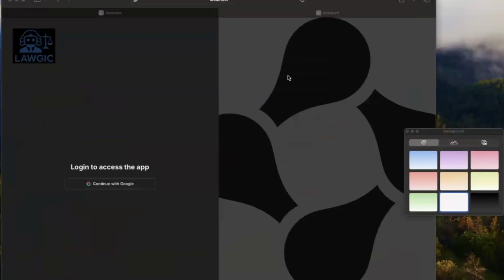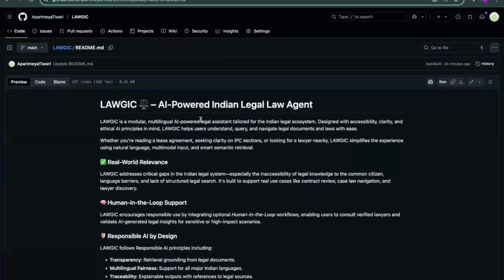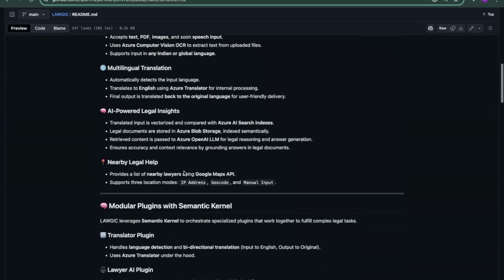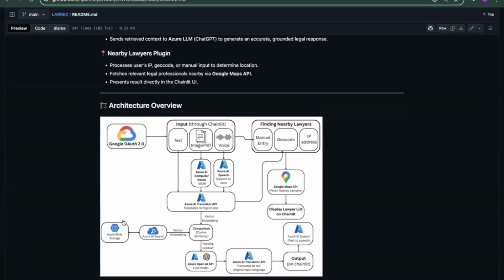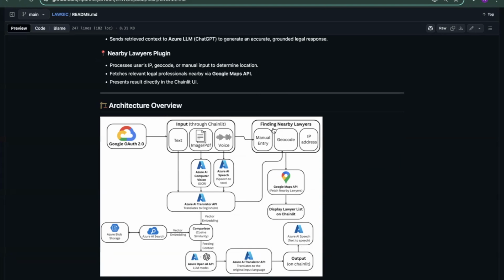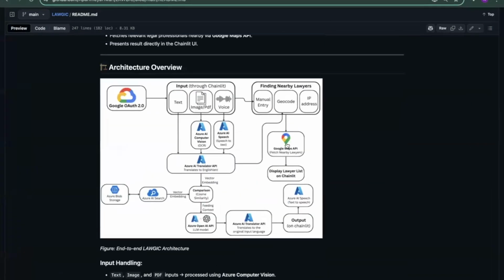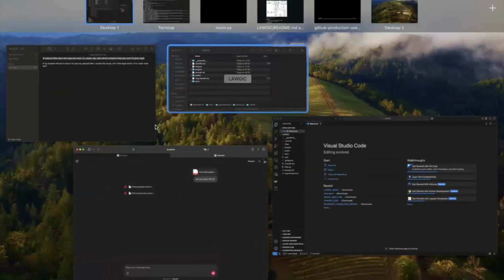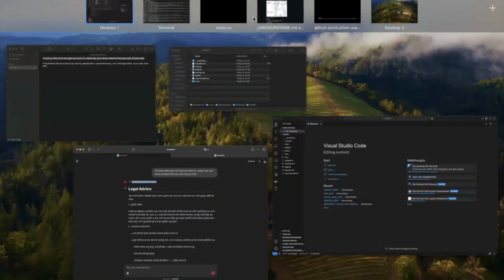LAWGIC: AI Driven Law agent demo